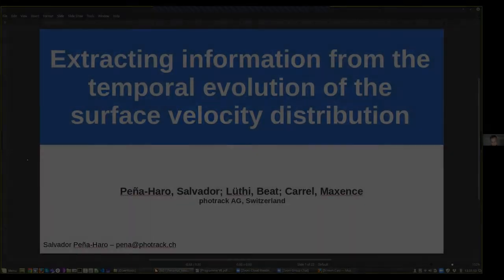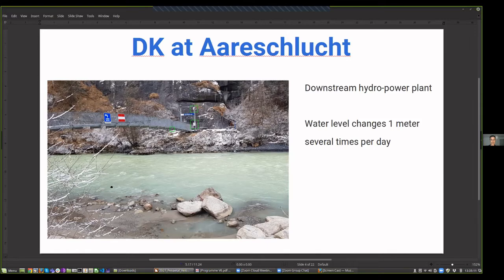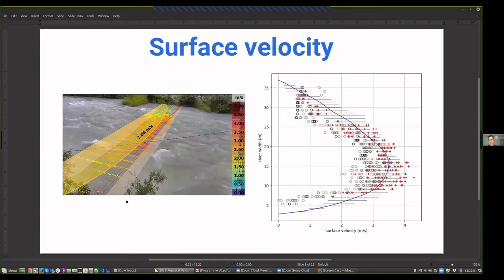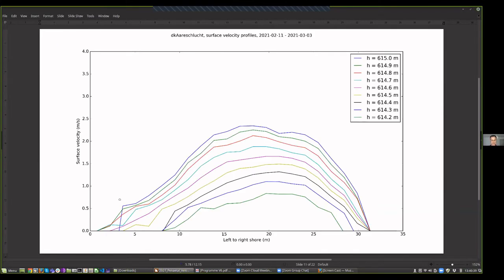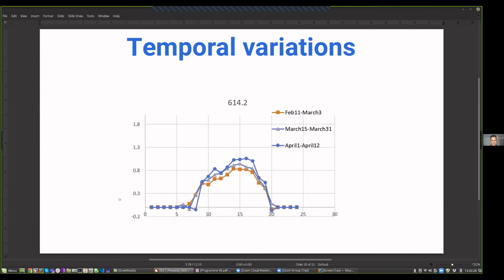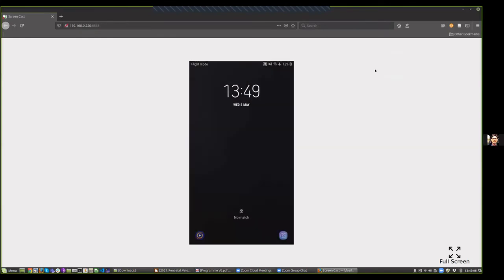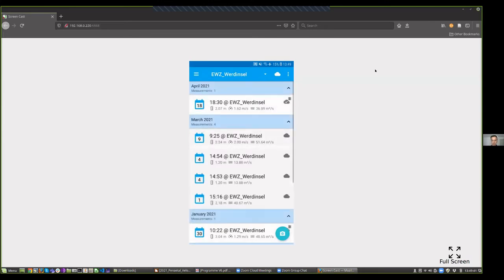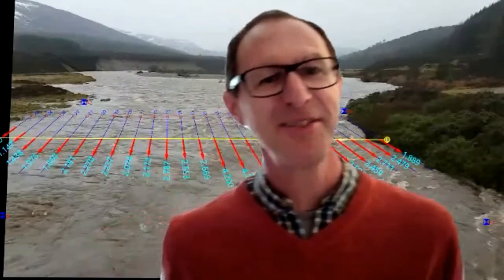S.Peña-Haro (photrack): Extracting information from the temporal evolution of surface velocity dist.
Velocity-area methods for calculating the discharge rely on an accurate and stable cross -section. The cross-section in natural streams can change over time, hence it is important to detect such changes. Surface velocity is function of several factors one of them being the water depth profile. By analyzing the evolution of the surface velocity it might be possible to detect changes in the cross section.

Continuously measured image based velocity distributions provide useful information for analyzing such changes, especially when the velocity is measured over the whole river width, as it is done on image based technologies.

We present preliminary results where we analyzed the surface velocity measured at 5 minutes interval during 2 months. It can be observed that for low flows the velocity is becoming faster and it is happening in a smaller section of the river, this effect is not present on higher water levels. This might be an indication of erosion in the middle of the stream. This findings have to be checked by measuring the cross section.